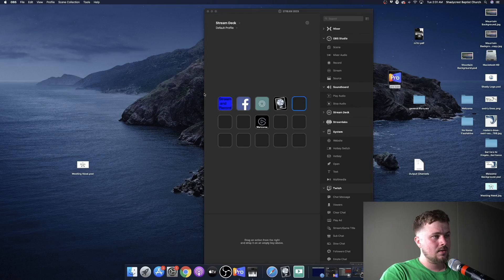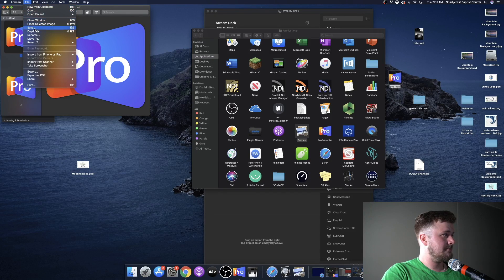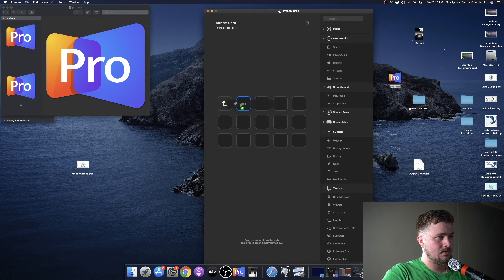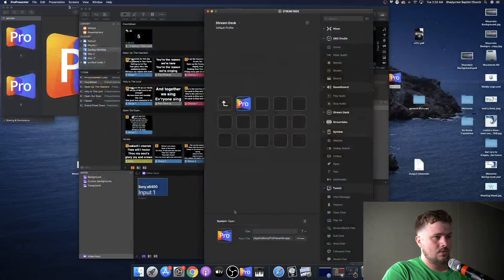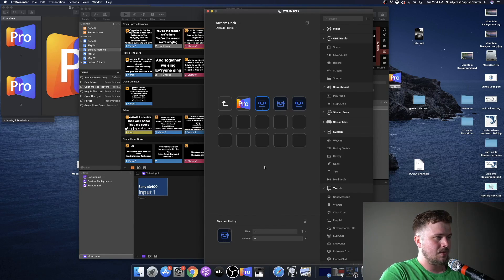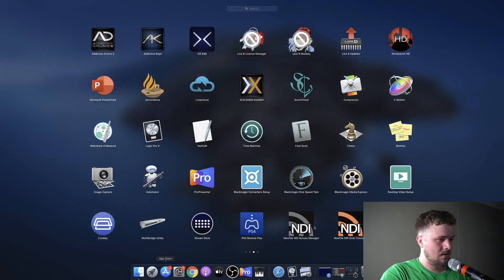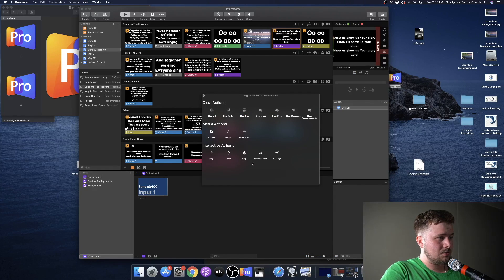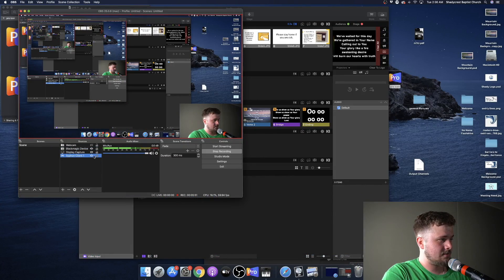How to Use Elgato Stream Deck with ProPresenter 7 on Mac: Set up Hotkeys with the Elgato Stream Deck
This video is a straight forward tutorial on setting up the Elgato Stream Deck to work with ProPresenter 7.

Stream Deck: